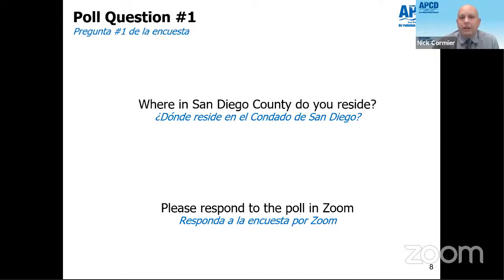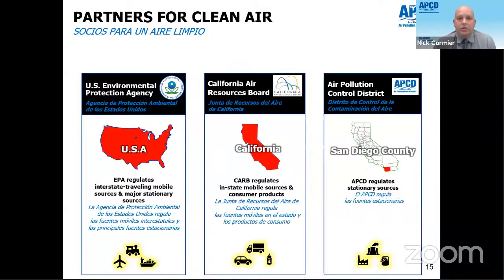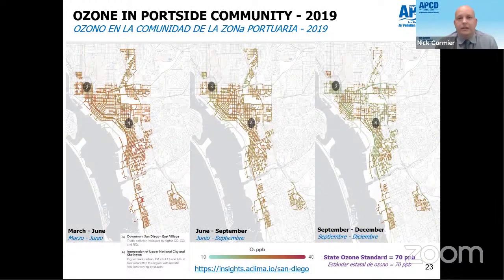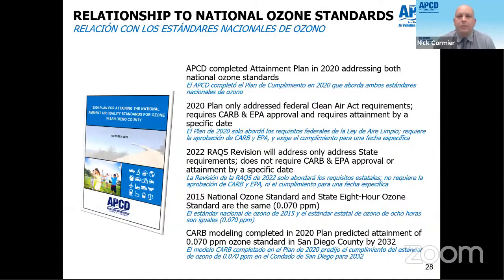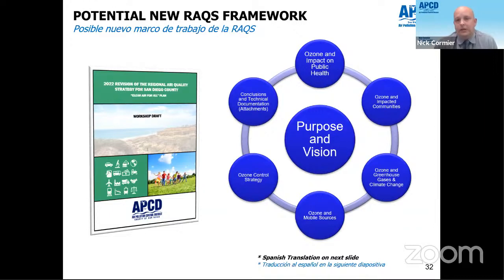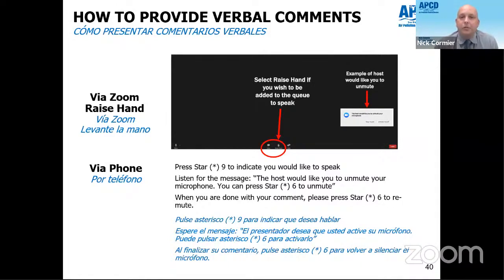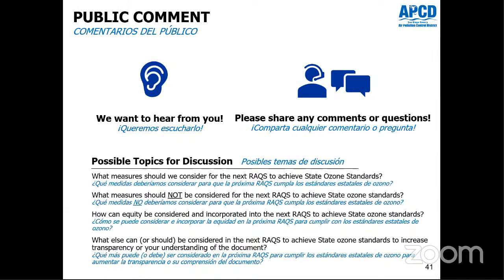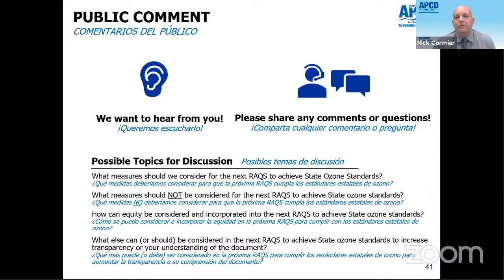RAQS Kickoff Scoping Meeting (English) - 10/06/2021